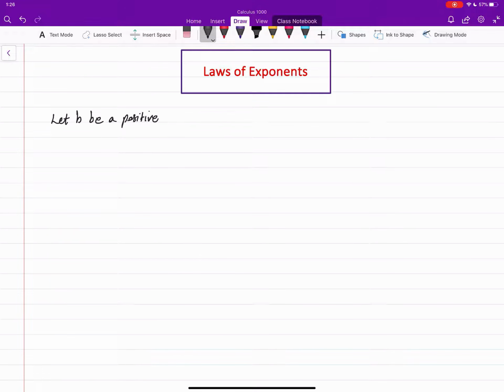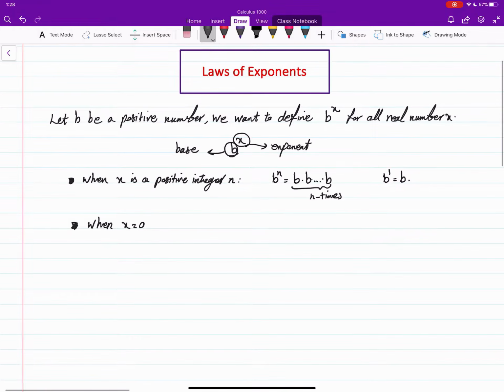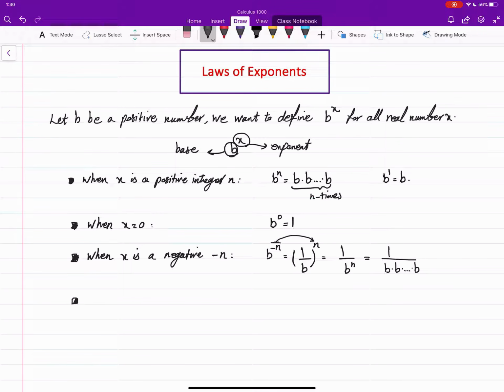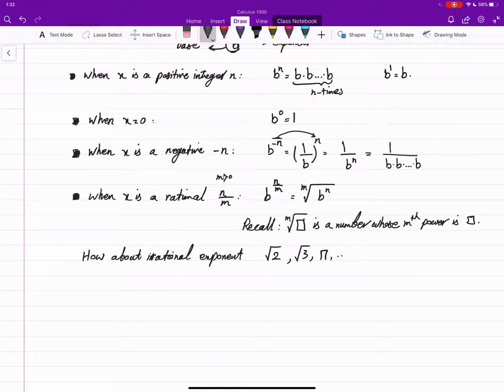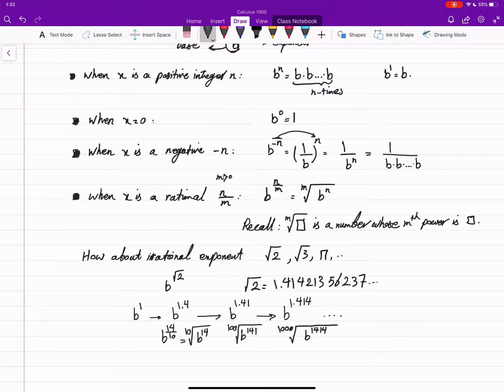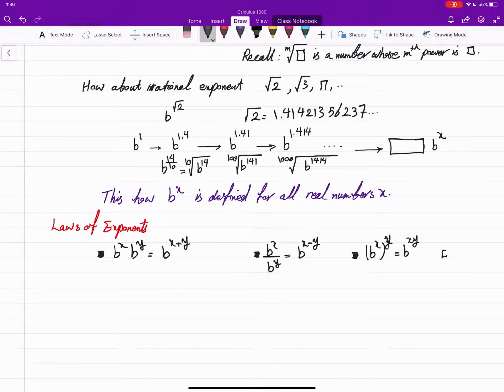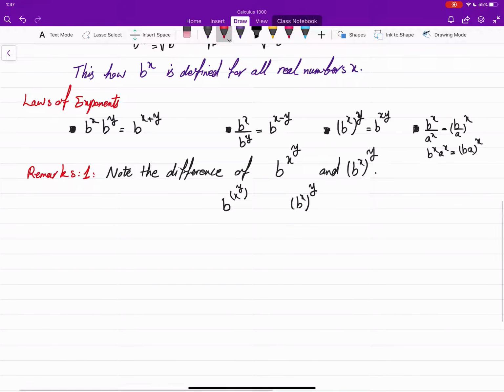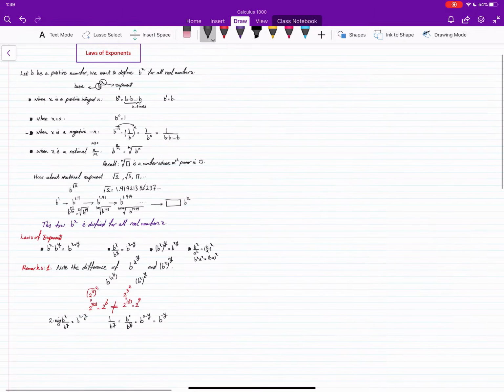Labtube-(Calculus)-Laws of Exponents